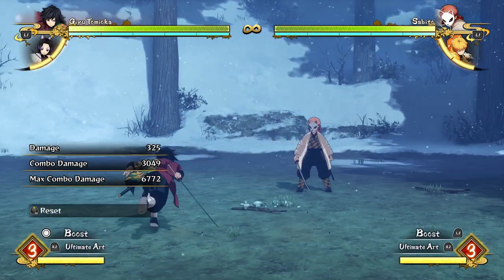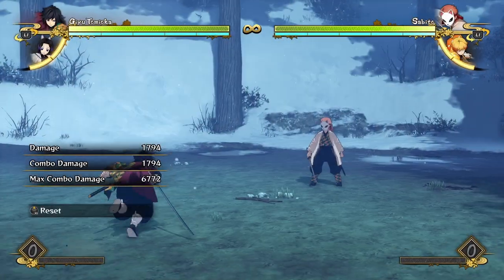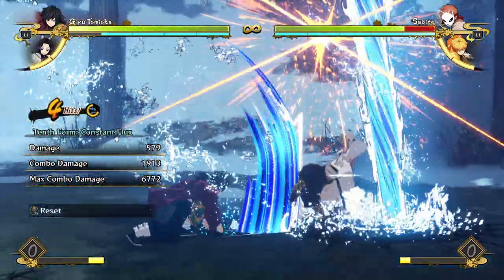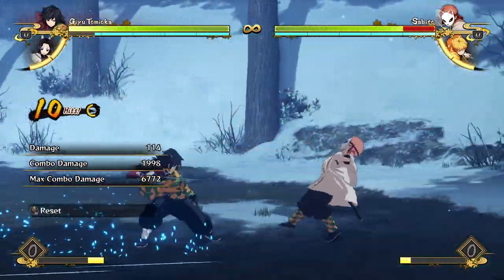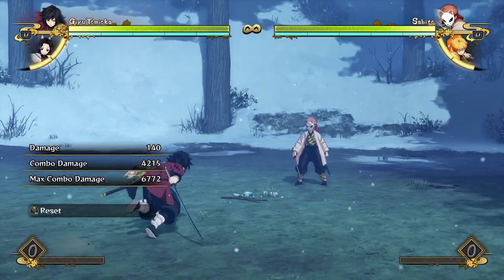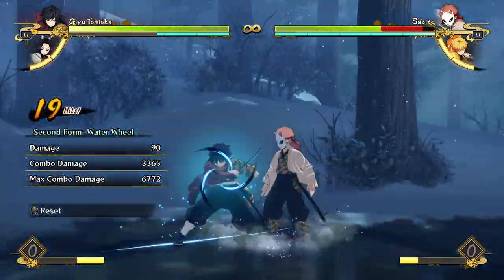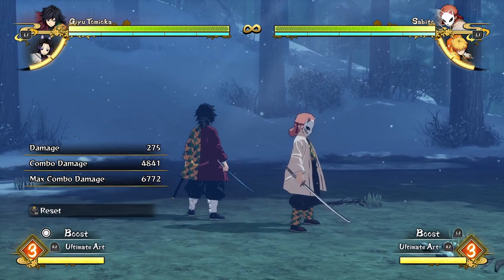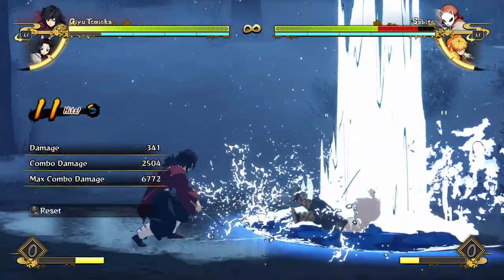Giyu Breakdown! Moveset/Combos/Strategy! - Demon Slayer Hinokami Chronicles "Giyu" Gameplay Guide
Giyu Is a pretty strong charatcher and not too hard to master, I highly suggest checking him out!